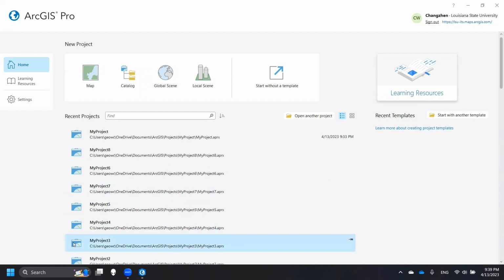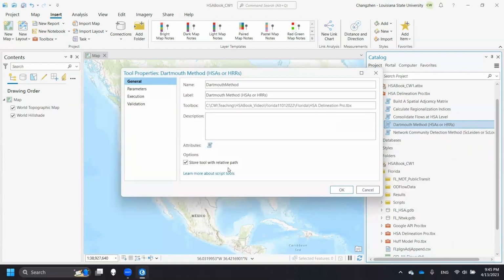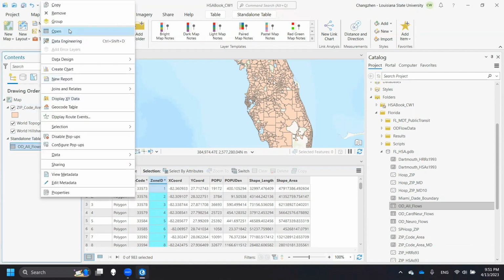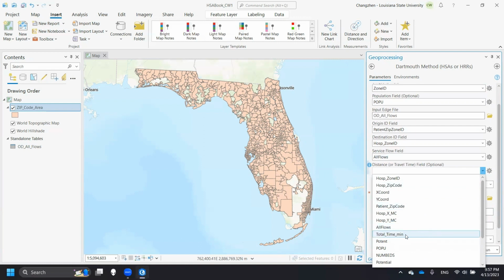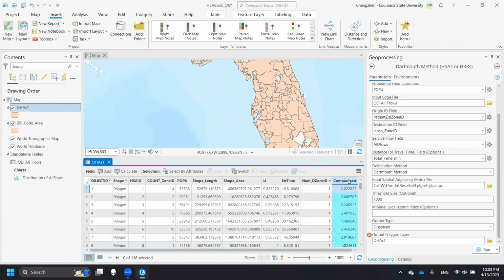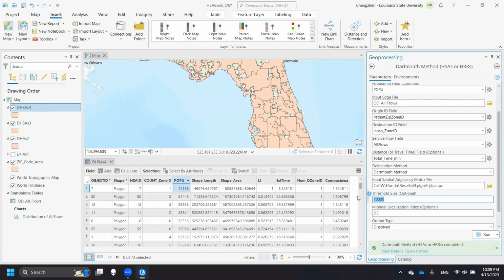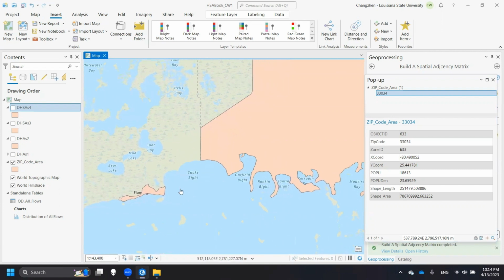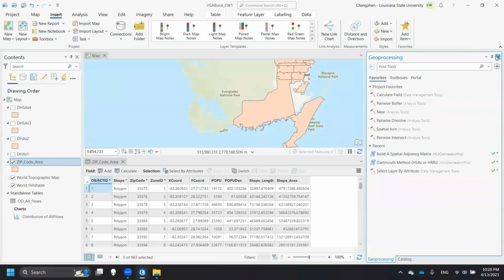Delineating Hospital Service Areas by the Dartmouth Method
A tutorial of Chapter 4 for "GIS Automated Delineation of Hospital Service Areas".